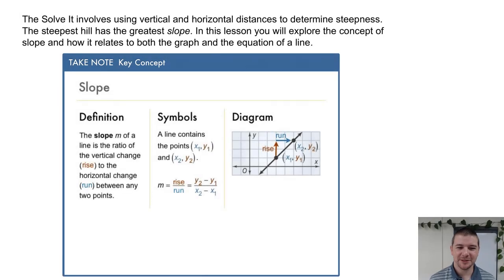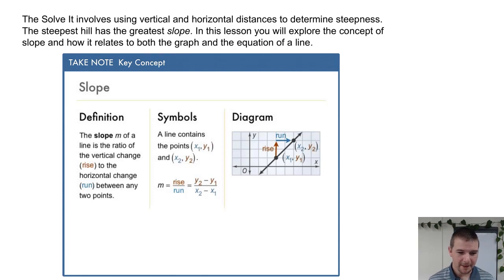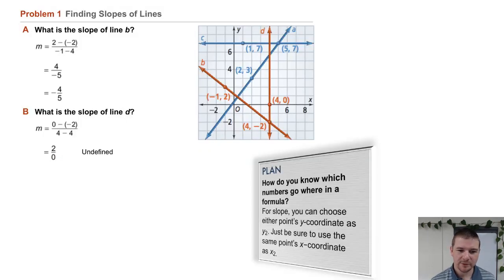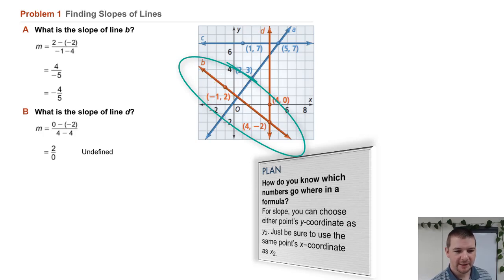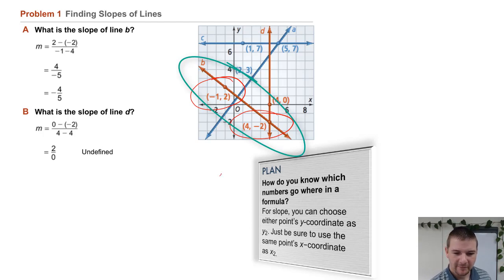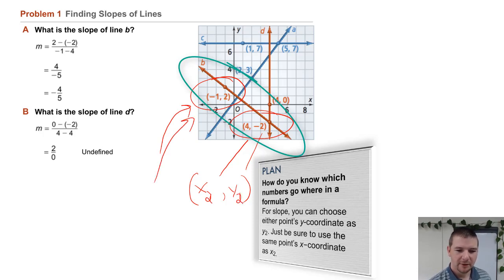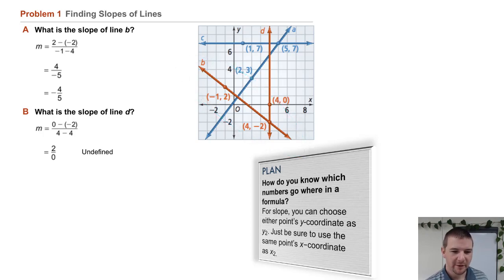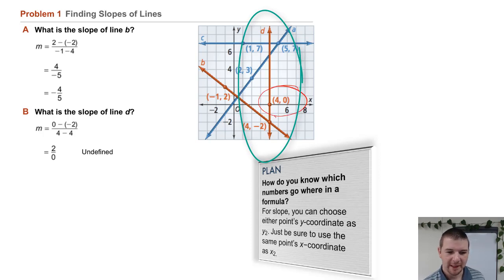Geometry 3-7 Equations of Lines in the Coordinate Plane: Problem 1 - Finding Slopes of Lines